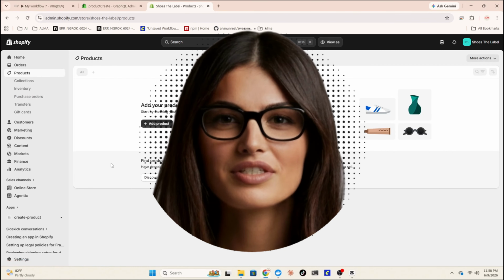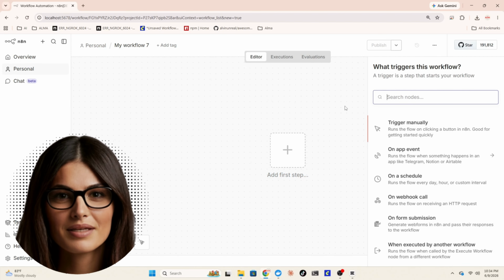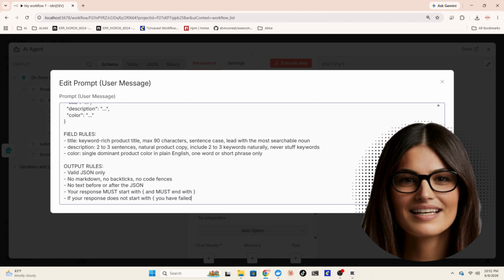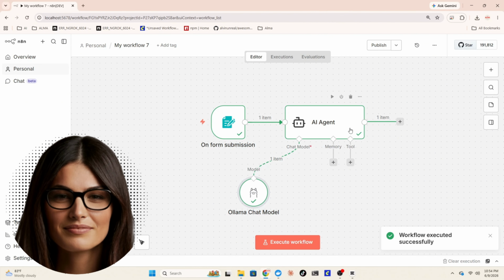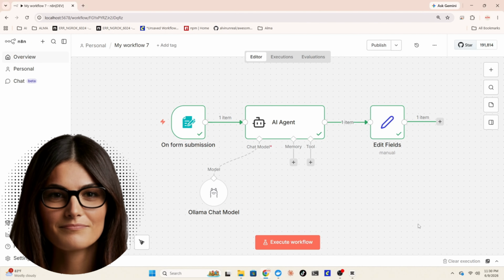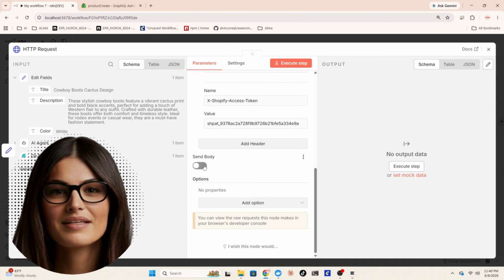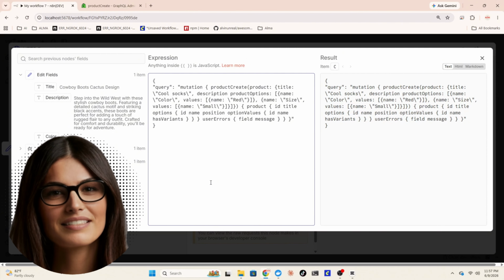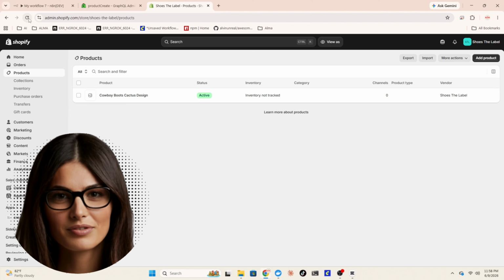Automate Shopify Product Creation: AI Workflow (n8n + Ollama + GraphQL)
Stop wasting hours on manual data entry! In this tutorial, I show you how to build a fully automated workflow that turns a single product photo into a professional Shopify product listing.

By leveraging n8n, Ollama (Gemma 3 Vision), and Shopify’s GraphQL API, you can instantly generate titles, descriptions, and color tags—and push them directly to your store without lifting a finger.

What you’ll learn:

Setting up an n8n Form trigger for image uploads.

Using Ollama Gemma 3 Vision to analyze images and output structured JSON.

Parsing AI data inside n8n with Edit Fields nodes.

Connecting to the Shopify Admin API using GraphQL to create products dynamically.

Timestamps:
0:00 Intro & Workflow Overview
0:35 Setting up the n8n Form
1:10 Configuring the AI Agent (Ollama + Gemma 3 Vision)
2:15 Parsing AI JSON Output
3:00 Shopify GraphQL Setup
4:20 Dynamic Field Mapping
5:00 Final Test & Conclusion